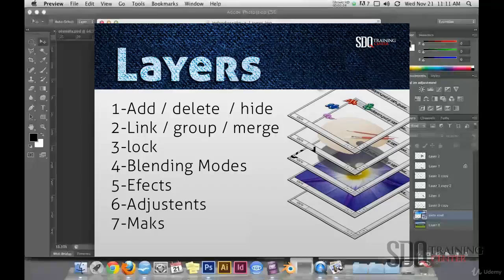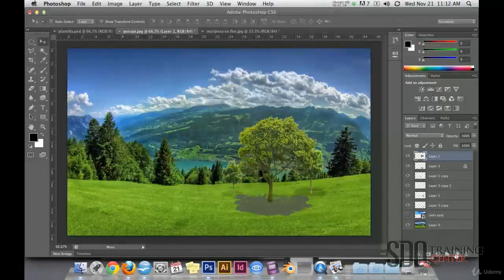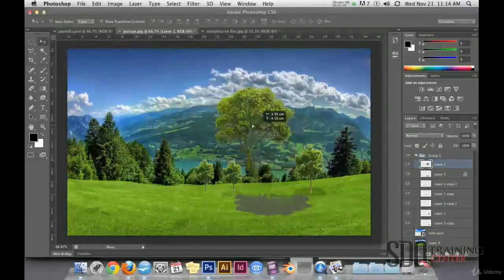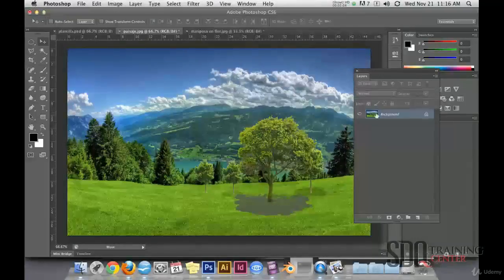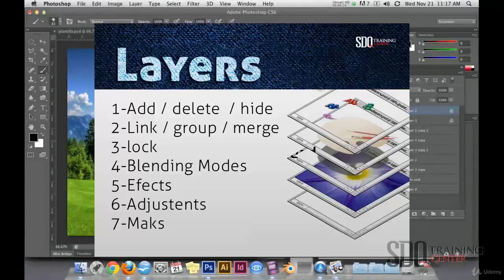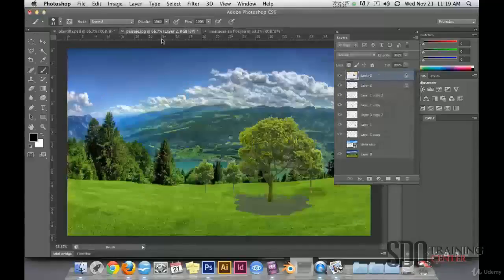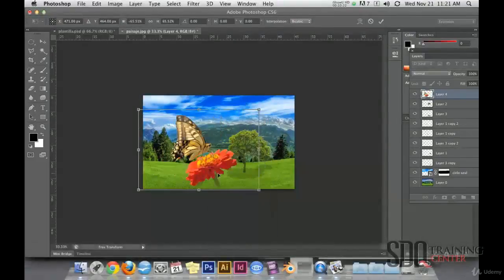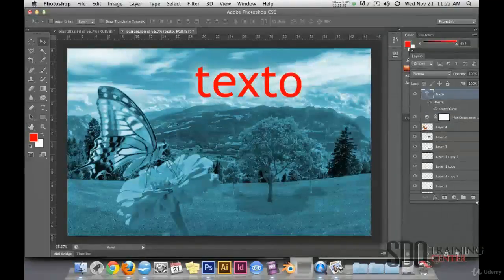040 INTRODUCTION TO LAYERS.mp4